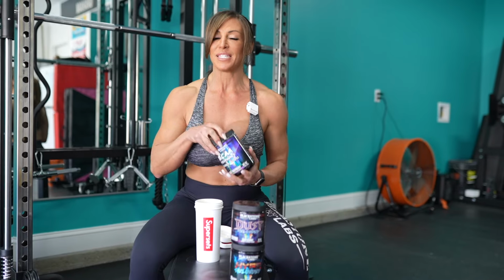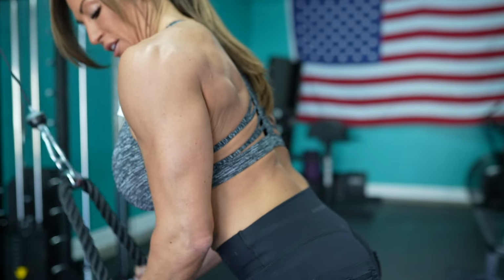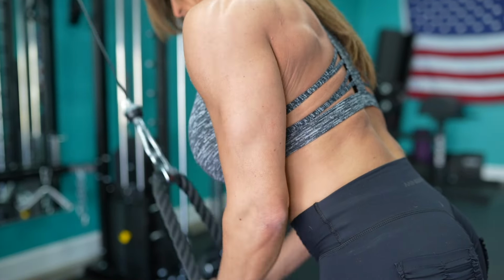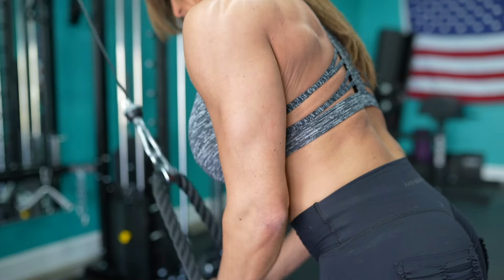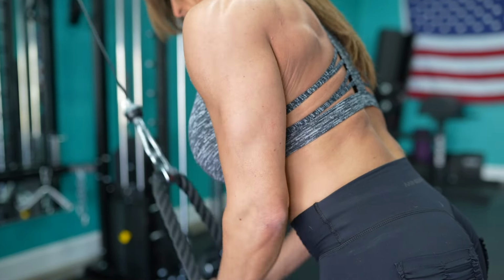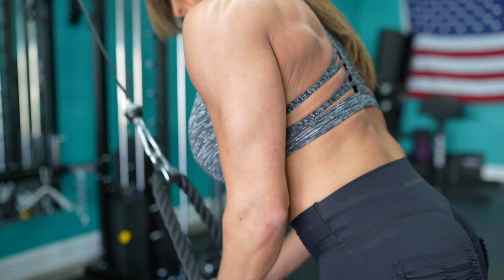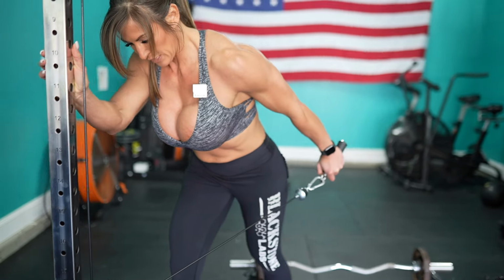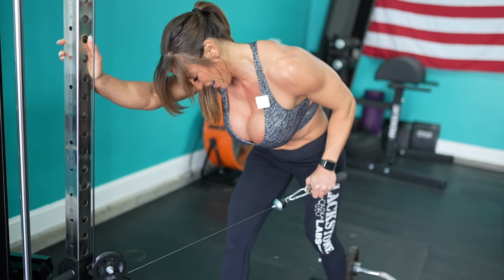HOW TO GET BIGGER ARMS! Full Arm Day Workout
To hire me as your nutrition and training coach, Email

For the best weightlifting supplements, check out:
Blackstone Labs and use code "kgrahamsfb" for big savings!